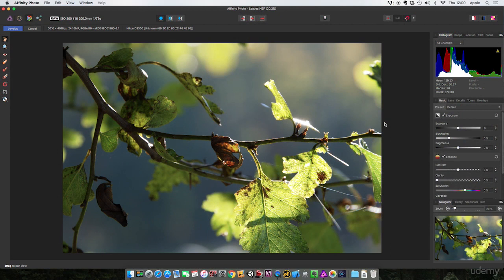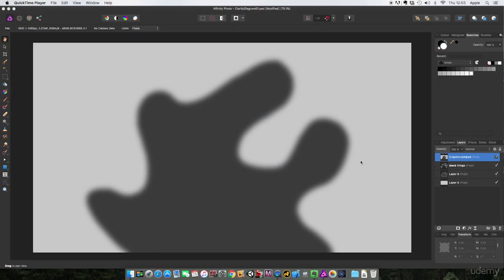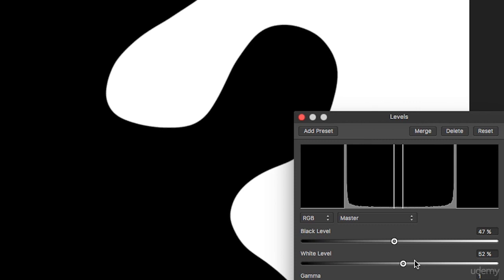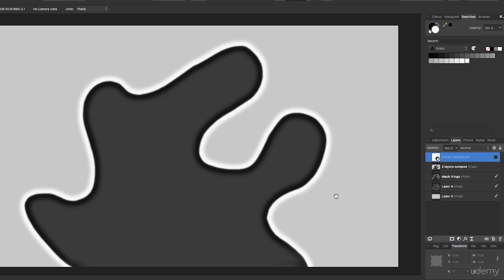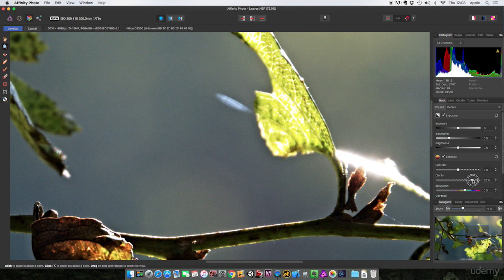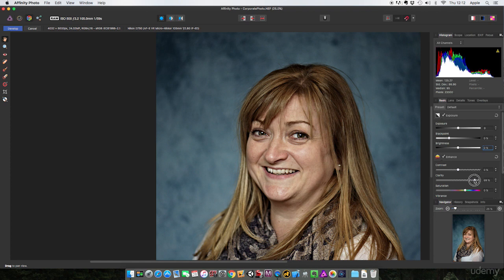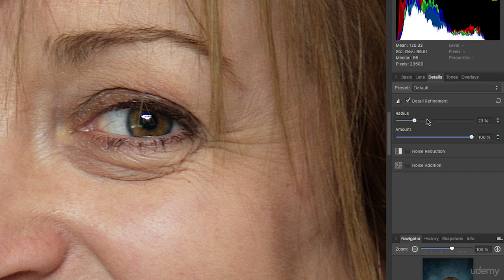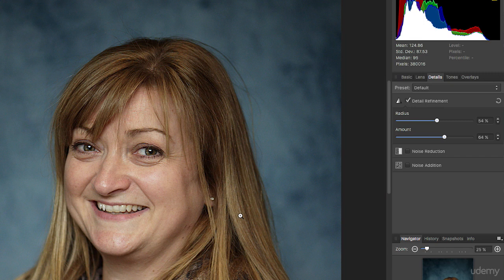Affinity Photo: Raw Image Development : Clarity and Sharpening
Affinity Photo: Raw Image Development
Use Affinity Photo's Develop Persona to Enhance Raw Images